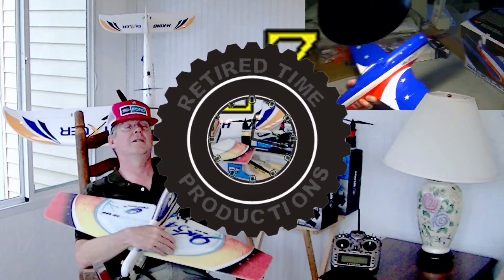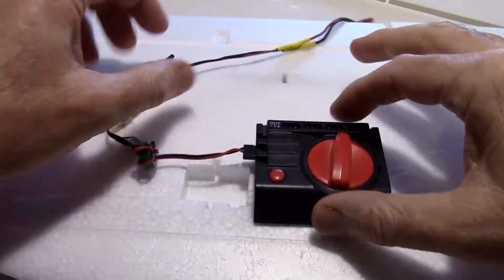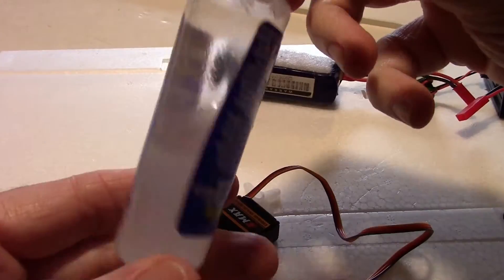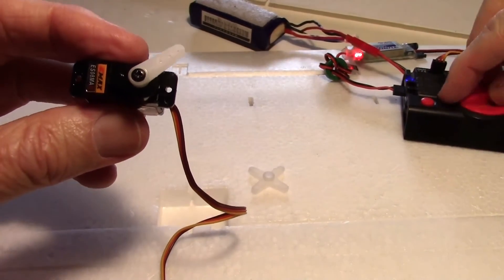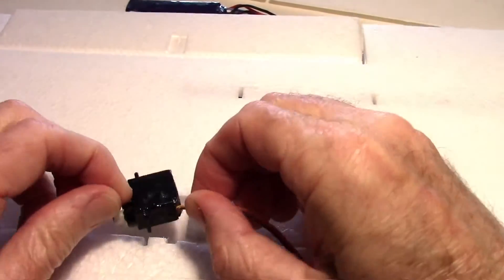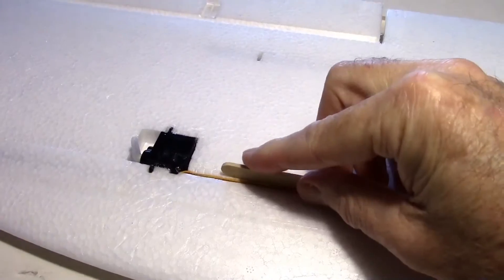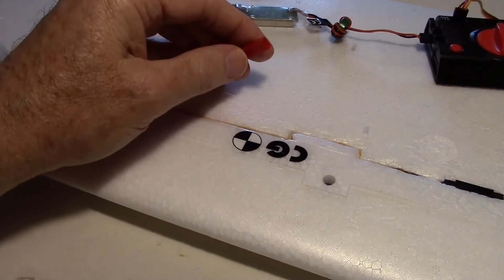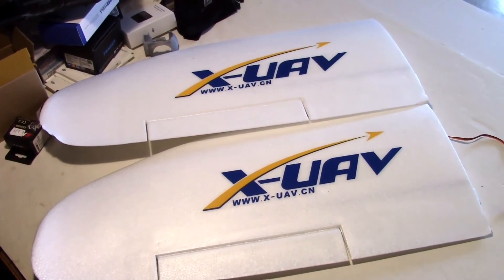X-UAV Mini Talon FPV Build Part 3 - Servo Install and WTF Kit Surprise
Decided to get started on the build and install the servos.
Then I ran into a surprise. Next video I may move to setting up the APM, Ardupilot Mega, on the bench and explain the wiring.

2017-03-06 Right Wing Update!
Trumps in office but also:
Dear David，
I can confirm that we will resend the part (right mini talon wing) to you as soon as it has been processed . This package will be received within 25 business days（due to peak season).

Please kindly wait for the part.
Thank you again for your patience and understanding

Once again, we wish to extend our apologies for any inconvenience caused.
Thanks for your understanding and assistance.
Best Regards
Howie (This is Howie do it? I hope it's real:-)
Gearbest Customer Service

The Mini Talon V-tail plane is the smaller version of the popular Talon Kit. The kit comes un - assembled with EPO and laser cut plywood parts. Runs 4S 14.8V 10,000mAh LIPO battery, flight times are long, and wing loading still low thanks to the generous wing area of the Talon. A generous fuselage compartment with large top hatch allows you to access your equipment and flight battery in any configuration you choose. It is a great plane for anything you want to throw at it. You can use these for site surveying, aerial mapping and FPV fun.

Features:
The Mini Talon FPV V-tail Drone is the new little brother of the popular Talon FPV plane.
Its smaller size is great for packing with you on your favorite FPV safari.
Long flight times,runs on 4S 14.8V 10,000mAh LiPoly battery.
Low wing loading.
With large top hatch, the generous fuselage compartment allows you to access your FPV equipment and flight battery in any configuration you choose.
It is an open canvas for your FPV needs.
Kit: All assembly and equipment installation required.
Molded EPO air-frame.
Laser cut plywood motor mount and wing saddle frame.
Mono-wheel landing gear protects bottom of fuselage.
Large fuselage compartment accommodates many battery and equipment configurations.
Two Piece plug in wings with carbon wing tube.